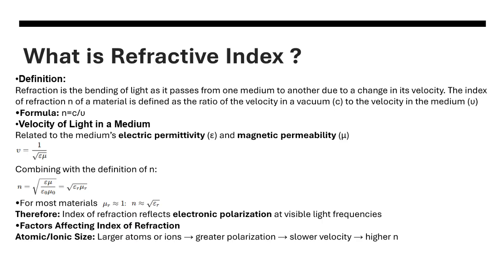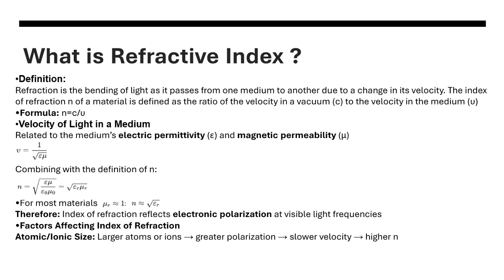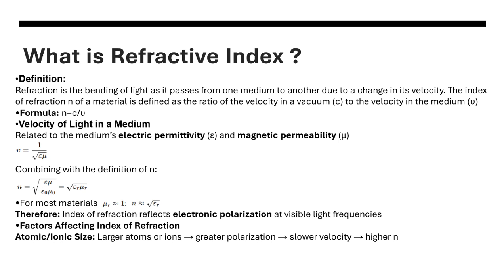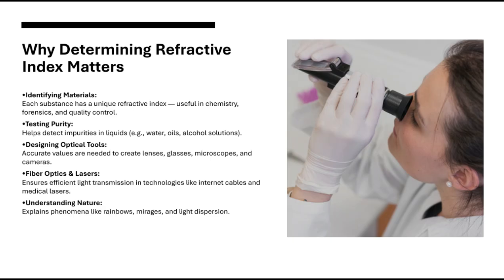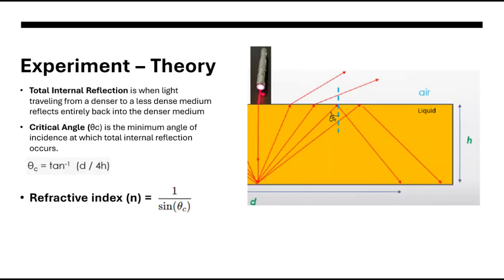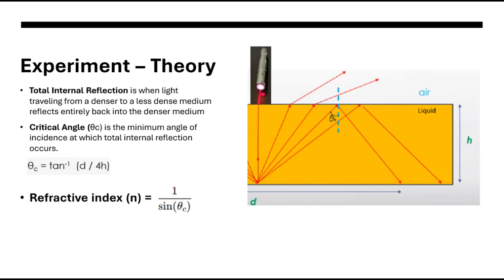Introduction to Material Science, Final Zo-Marc Jackman